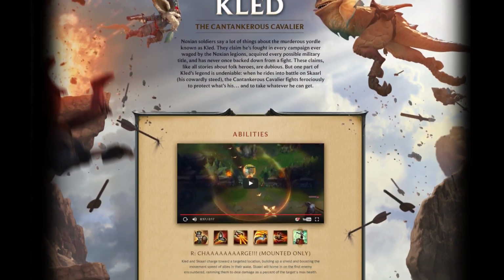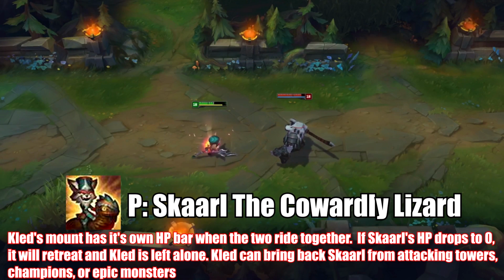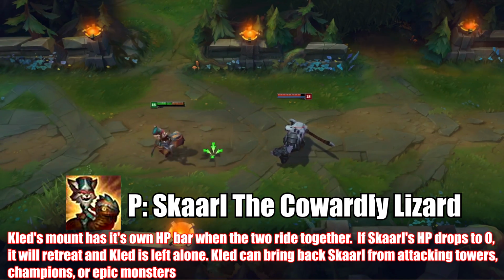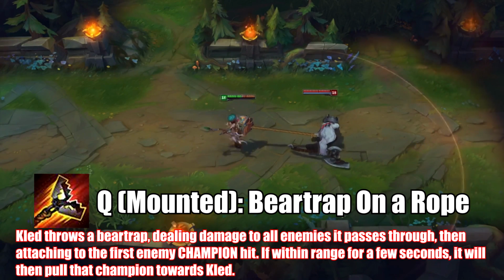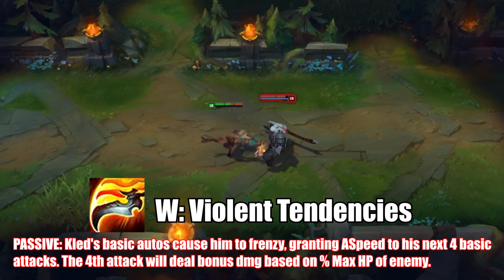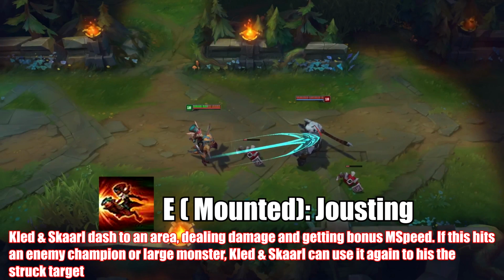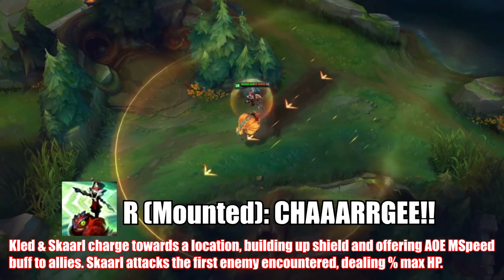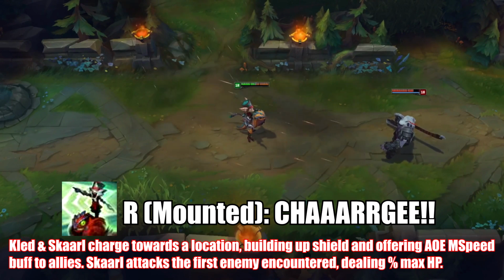KLED ABILITIES REVEALED!!! - League of Legends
Kled & Skaarl New Champion Abilities/Gameplay Revealed League of Legends!